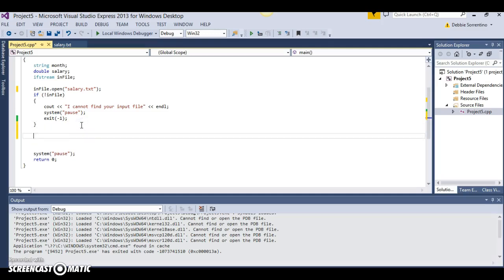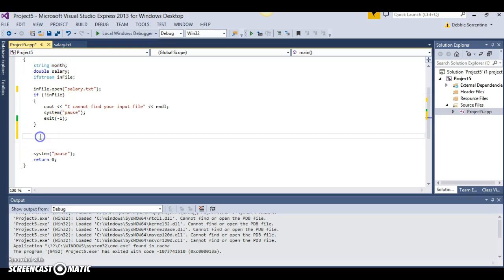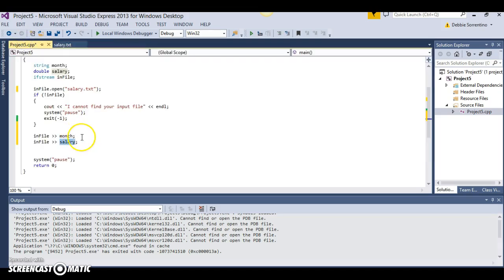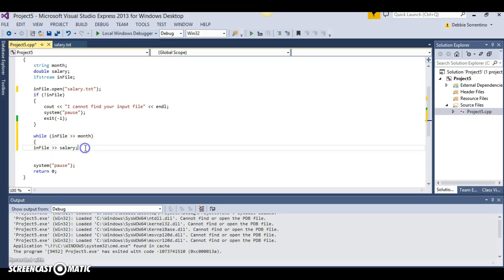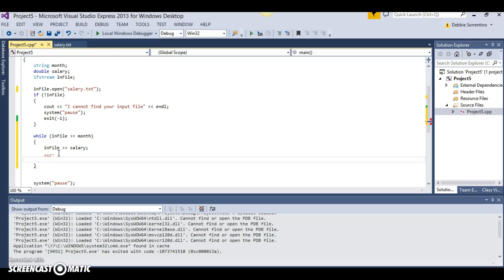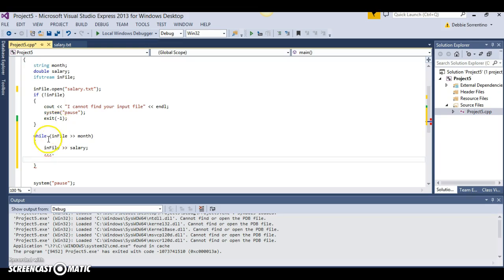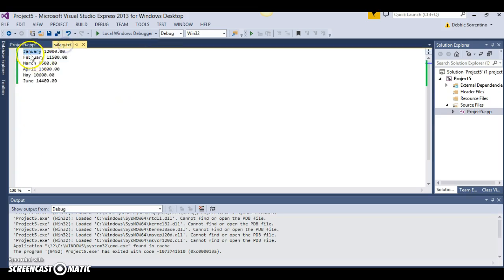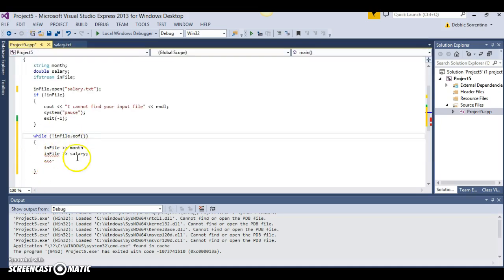Reading From an Input File